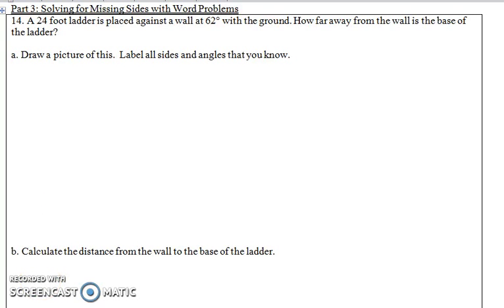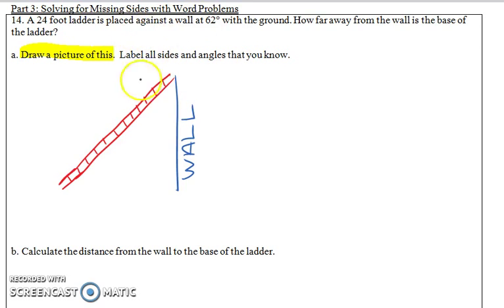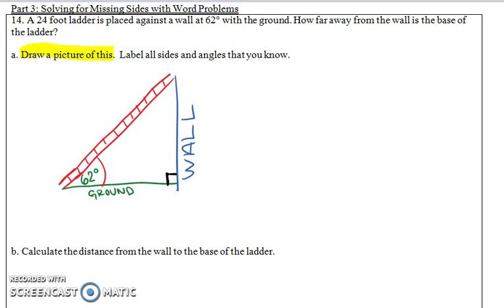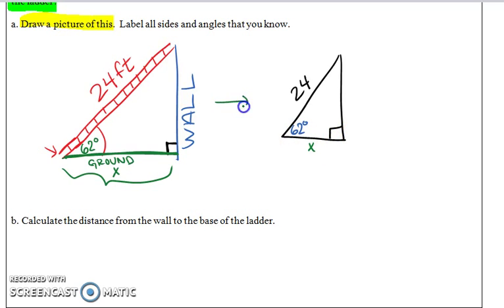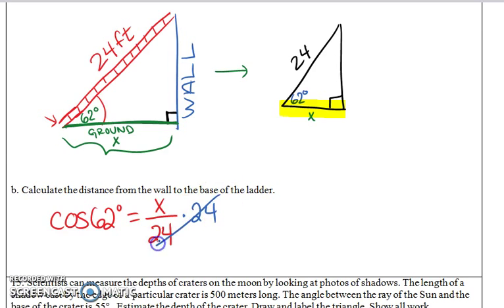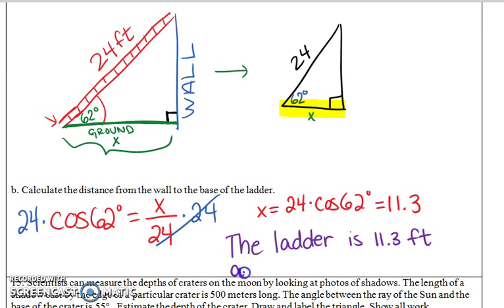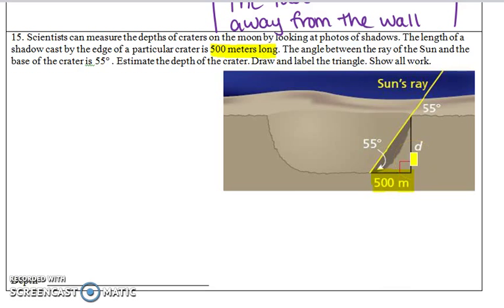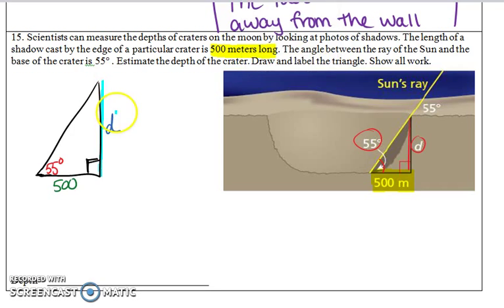Trig Mixed Review Pt 3